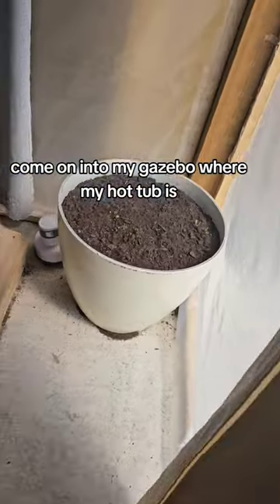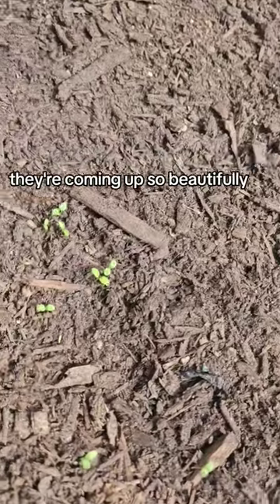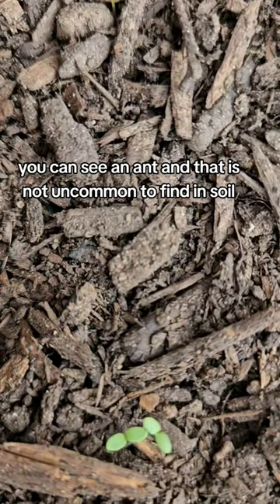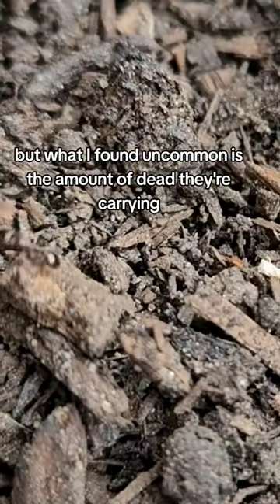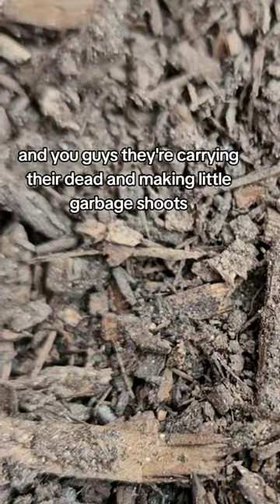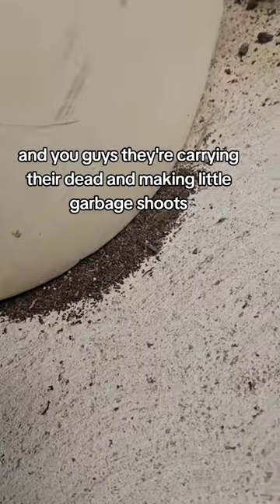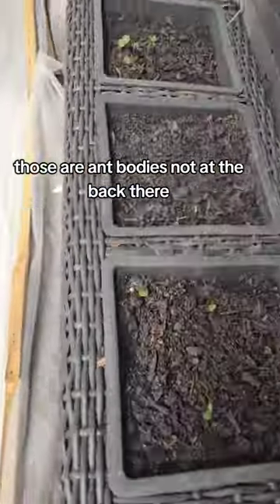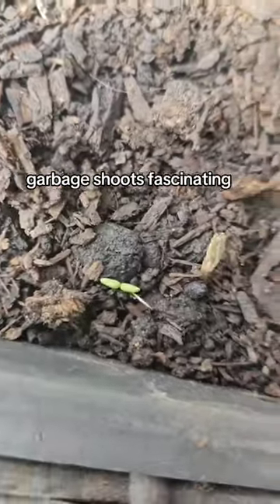Life and Renewal in the Garden: Ants' Ingenious Waste Management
Join me in a fascinating glimpse of nature's cycle in my garden. A few weeks ago, I planted seeds with the hope of growth and renewal. Today, not only do we see the progress of these seeds, but we also witness an incredible moment of an ant performing a vital colony task. Watch as this tiny creature diligently carries away the deceased, showcasing the ants' remarkable method of creating garbage chutes to maintain a clean and healthy environment. It's a powerful reminder of life's continuity and the intricate systems within nature.